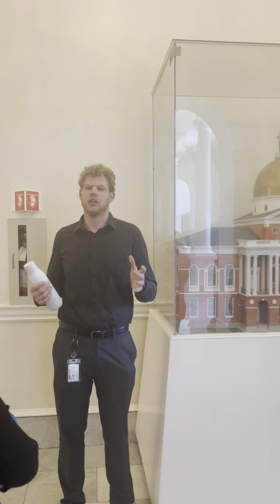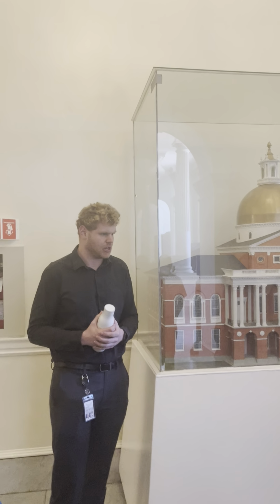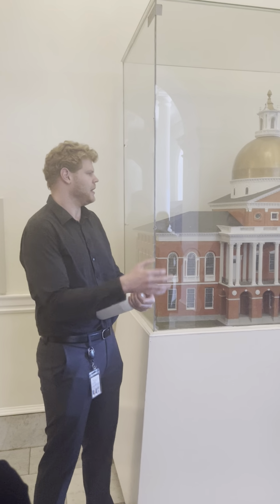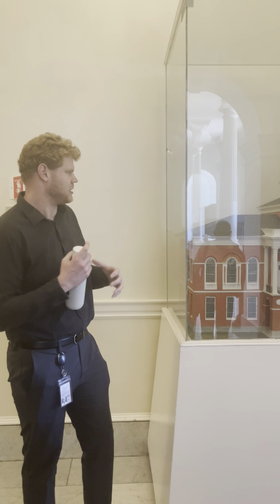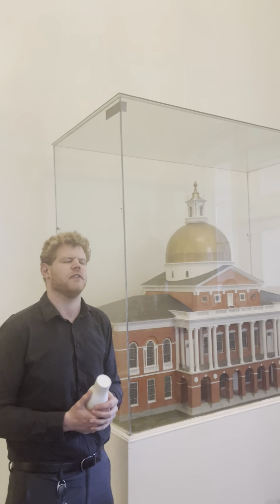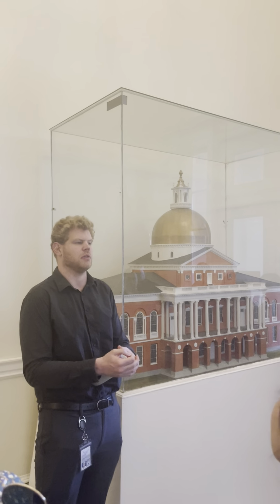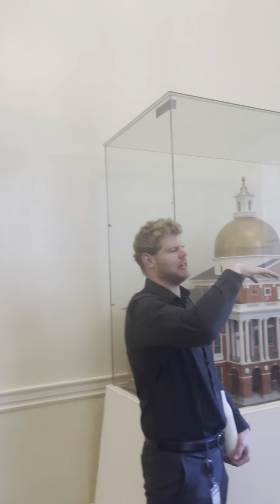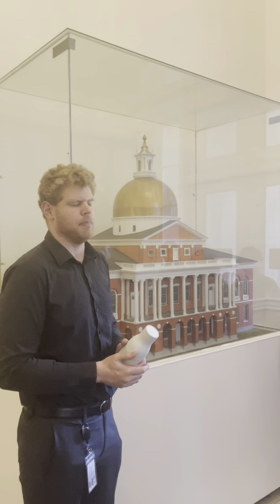Massachusetts State House Tour Part 1